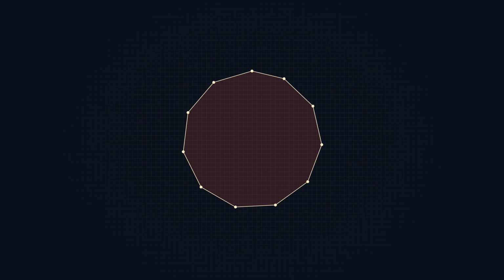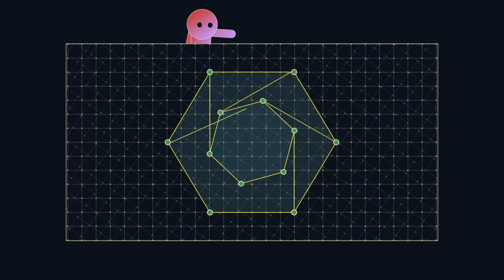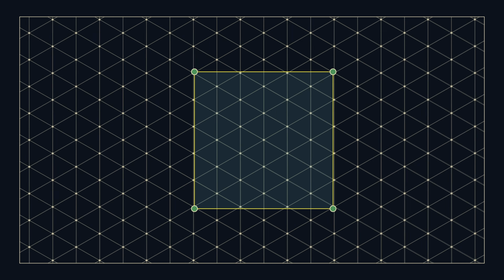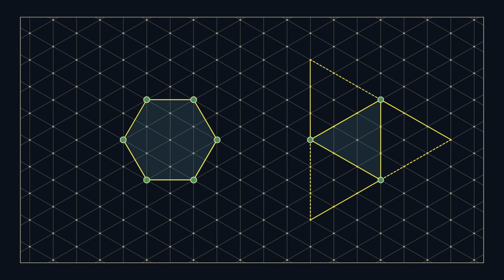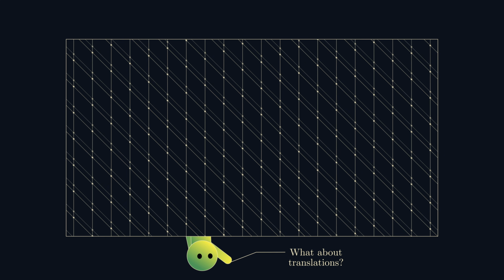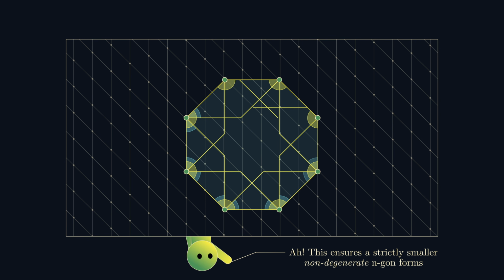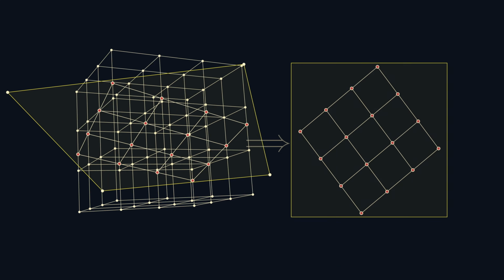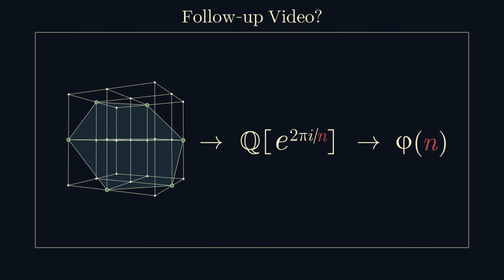Which Regular Shapes can you draw on any* Grid?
We explore which regular polygons can be drawn on different grids, including triangular, hexagonal, rhombic, and 3D grids. This is a follow-up to a video I made in August, which addressed square grids. The difference between this video and the previous one is that I wanted to emphasize using entirely visual proofs.

Software: (entirely) DaVinci Resolve 20.3.1 - Free Version (Vonk Ultra plugin)

Chapters:
0:00 Introduction
1:26 Square Grids
2:53 Triangular and Hexagonal Grids
5:30 Parallelogram Grids
9:10 3D Grids and Beyond
11:22 Deeper Connections